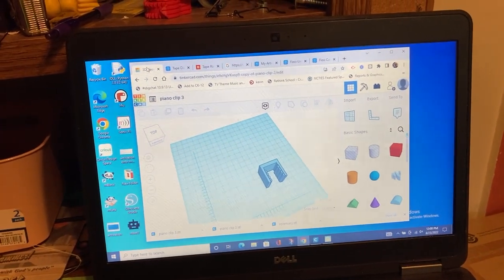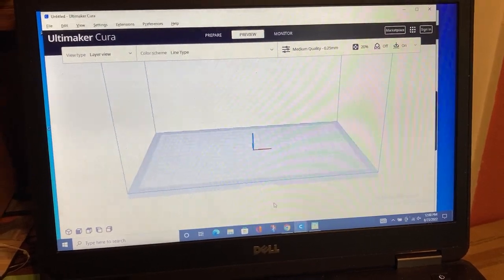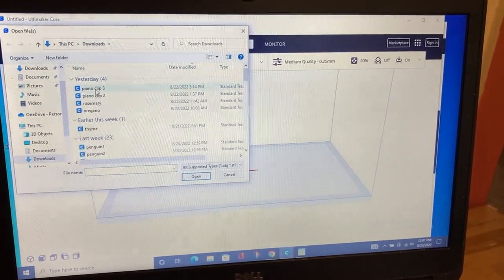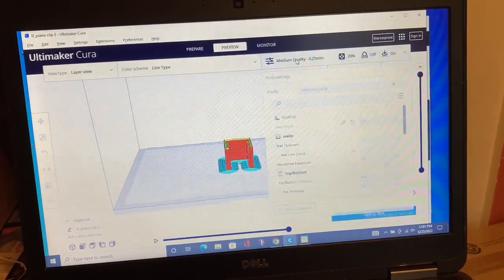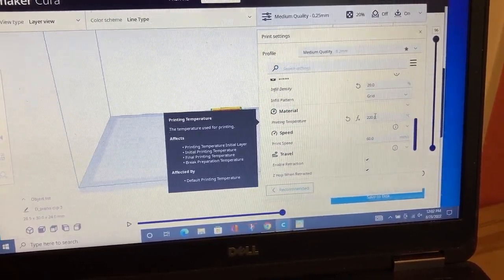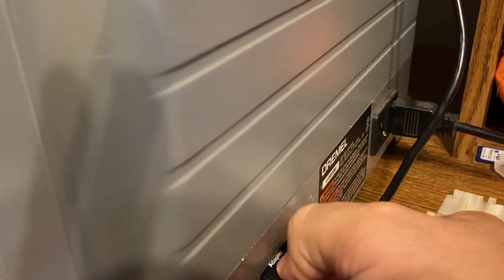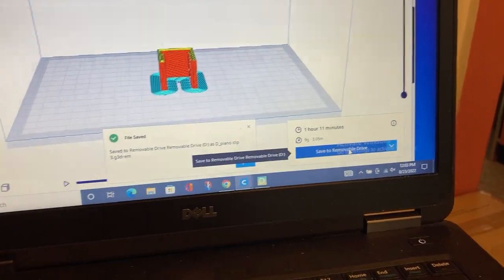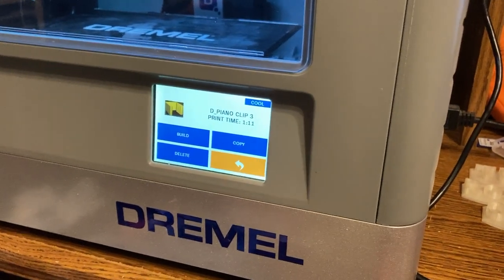3DprintWorkflow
sharing my workflow for 3D printing
design in Tinkercad or download an STL form somewhere like Thingiverse
open Cura or Dremel Slicer
open the STL
Maybe adjust some print settings (like layer height or infill or brim/skirt)
get the .gcode or .g3drem (original file type the Dremel 3D20 used - after firmware update it can take .gcode also) file to SD card
put SD card in printer and build